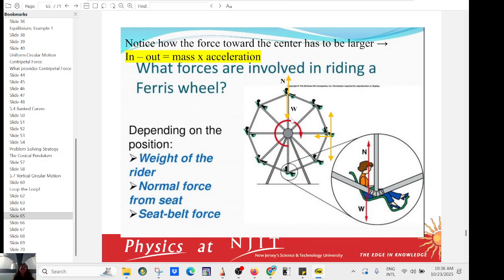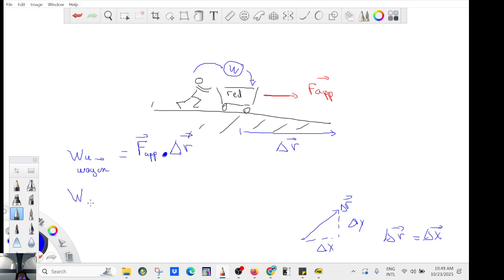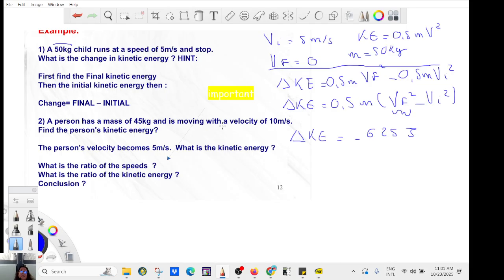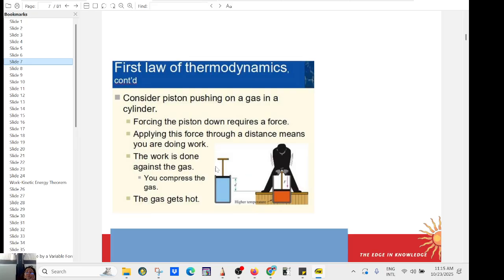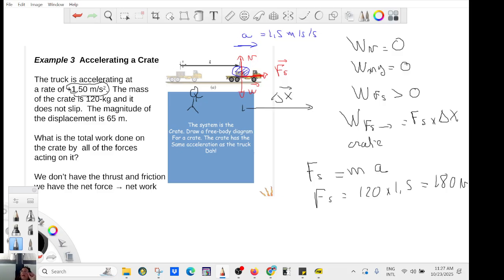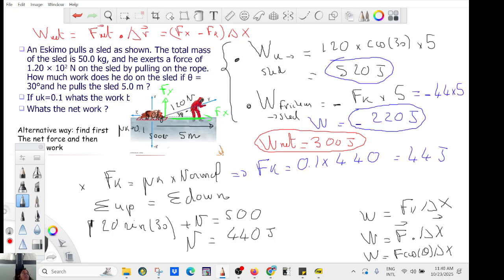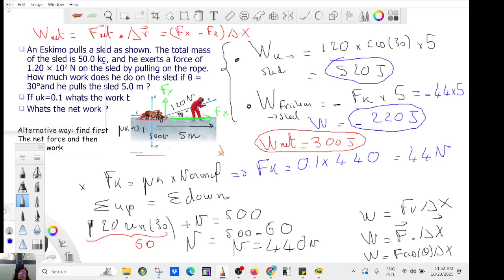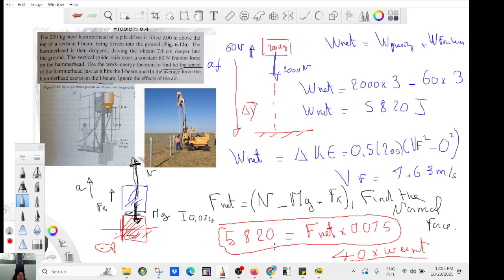10_23_25 PHY2048 centripetal acceleration end - Work and energy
Work-energy theorem. Work. scalar product. kinetic energy. some examples with components of forces. That's the landing that kills.